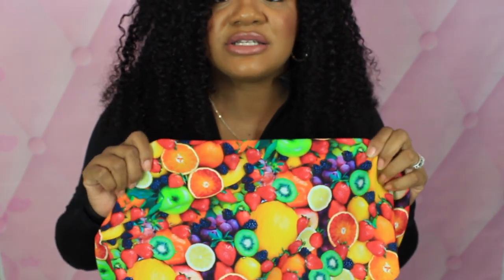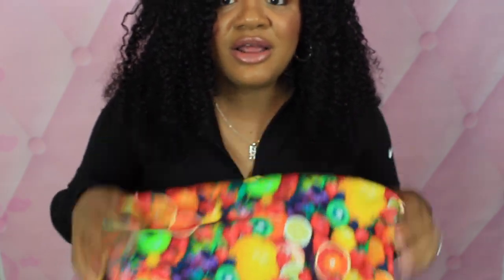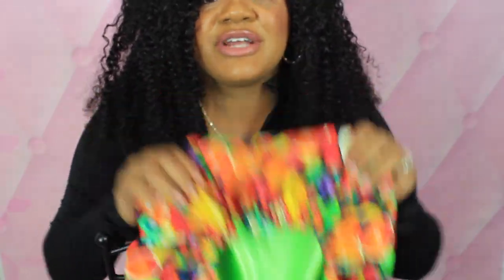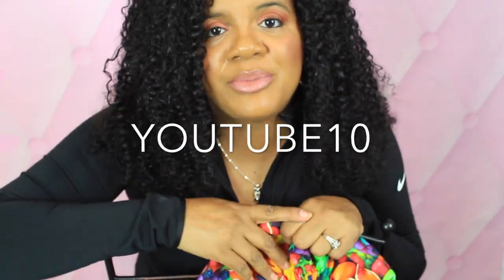How To Release Tension & Adjust Elastic Of A New Satin Bonnet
This is how to adjust the elastic of your new satin bonnet so that it will not cause tension to the circumference of your head, which can lead to a headache.

You can purchase your satin bonnets, pillowcases and hair accessories here:

(Currently available for my YouTube followers)